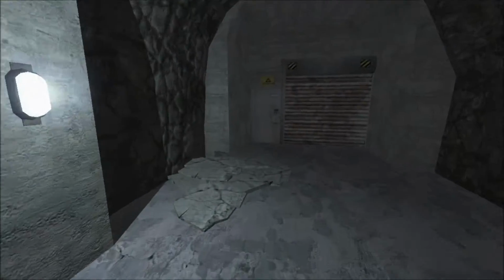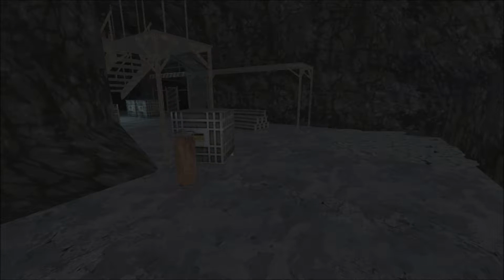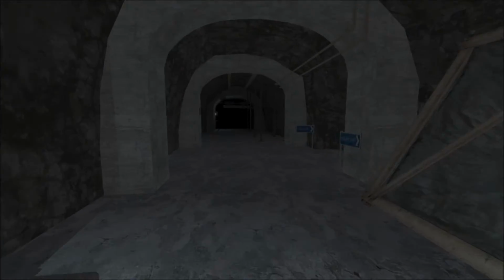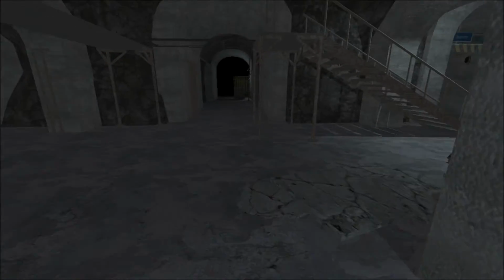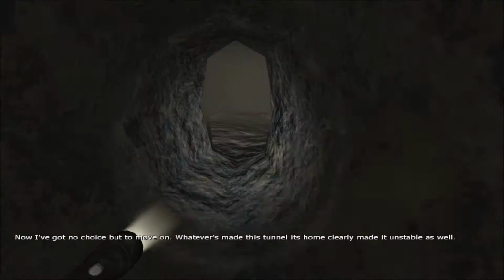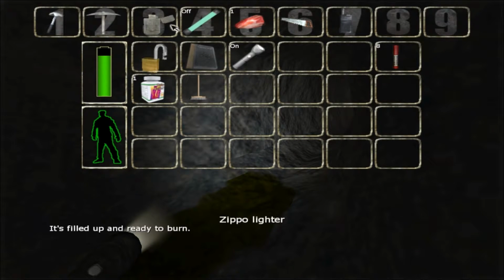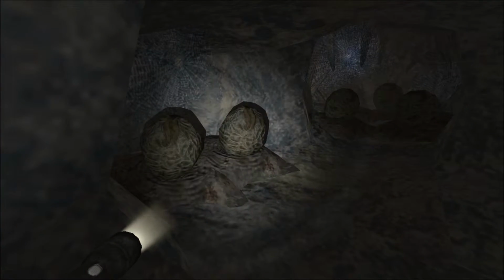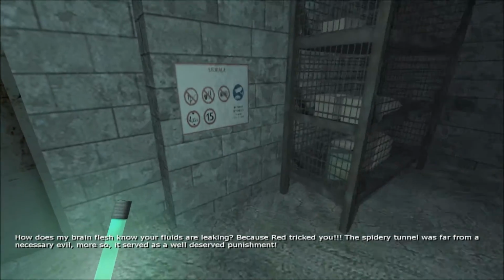Penumbra: Overture Episode 17 - Spiders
The only way left open to us is those horrible tunnels filled with spiders.  It ain't pretty.

Penumbra: Overture was released in 2007 by Frictional Games.  It is the first in a trilogy of games, followed by Penumbra: Black Plague and Penumbra: Requiem.  I was gifted all three by my friend Collin and I plan to play all of them.

Hi everyone - I'm Andy and I've been doing Minecraft videos for some time in addition to IRL stuff other video games and tabletop roleplaying games.